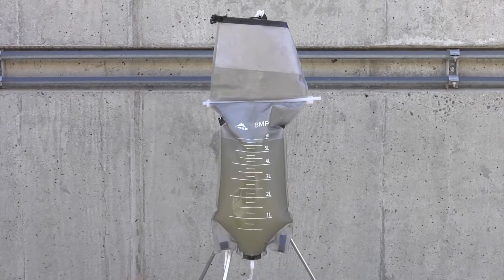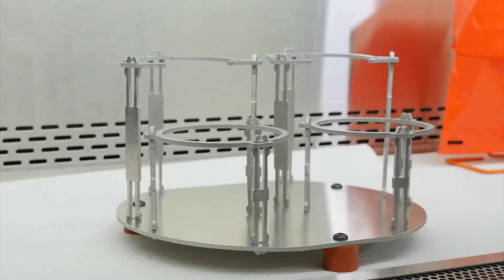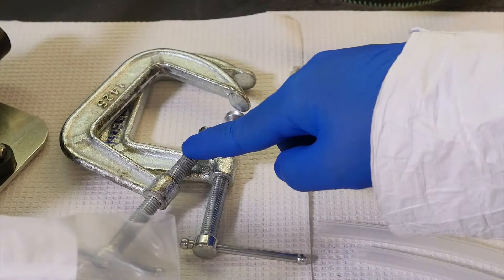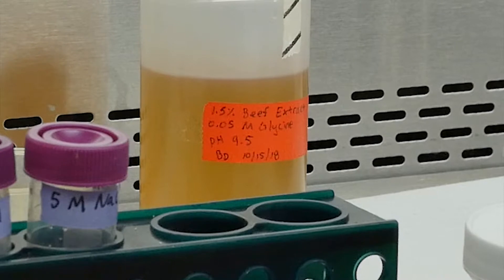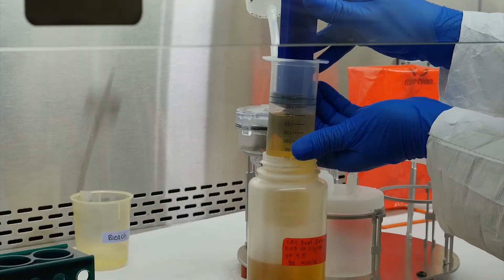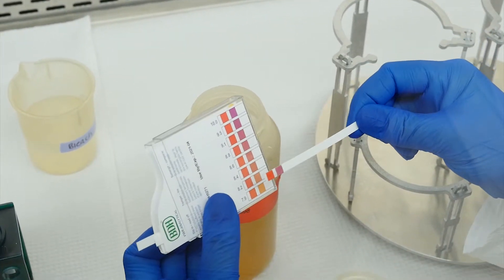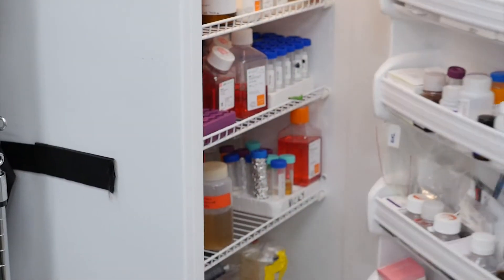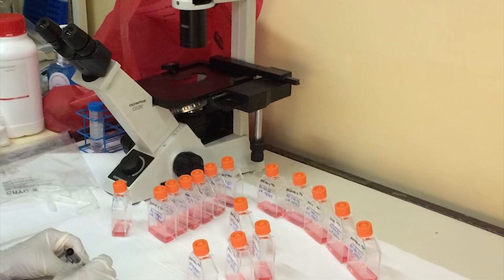BMFS laboratory protocol - Full video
The bag-mediated filtration system is an environmental surveillance tool that is used to sample and concentrate wastewater and surface waters. Output from the BMFS can then be analyzed for viruses, bacteria, protozoa, and anti-microbial resistance genes present in these environmental waters. This video describes the laboratory protocols for BMFS ViroCap™ filters after their return to the laboratory, including a double elution and secondary concentration by skimmed milk flocculation.

Department of Environmental & Occupational Health Sciences